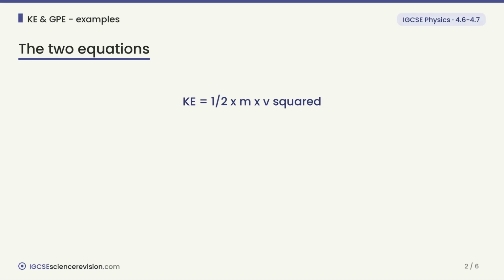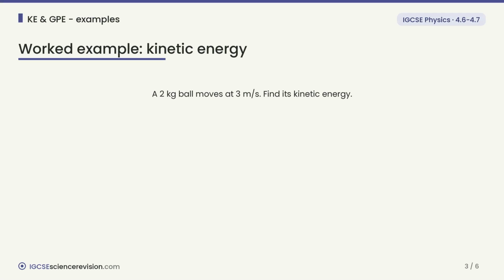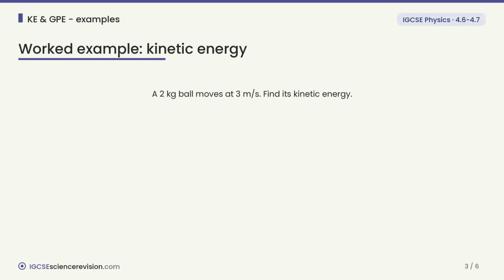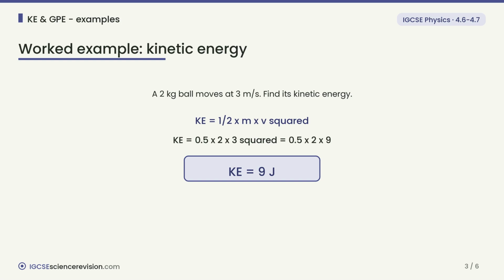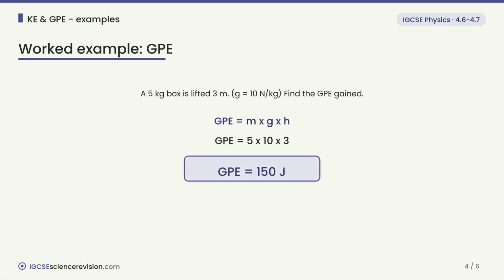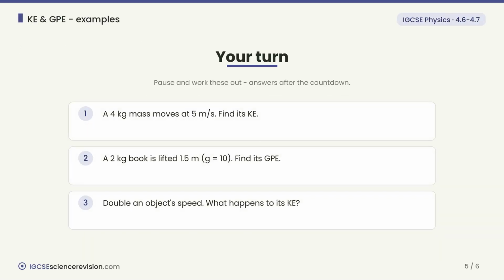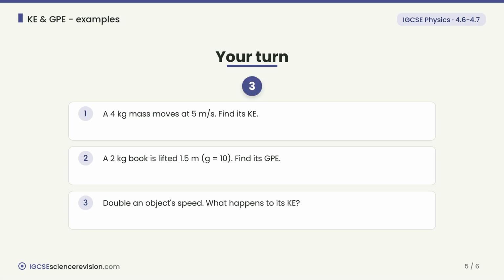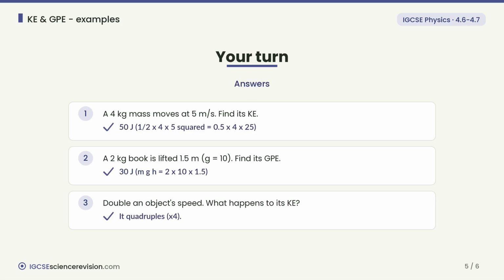KE & GPE: Using the Equations | Edexcel IGCSE Physics Revision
KE & GPE: Using the Equations | IGCSE Physics (4.6-4.7)

This is the worked-examples video for kinetic and gravitational potential energy. By the end, you'll be able to do three things.

In this video you'll learn to:
- Use kinetic energy equals a half m v squared
- Use gravitational potential energy equals m g h
- Combine them for falling objects

A short, clear revision video covering spec point 4.6-4.7 of the Edexcel International GCSE (9-1) Physics specification. There's a quick-check quiz near the end - pause, have a go, then play on for the answers.

Chapters:
0:00 What you'll learn
0:23 Two equations to master. Kinetic
0:45 Let's find a kinetic energy
1:07 Now gravitational potential energy. A
1:31 Now it's your turn -
2:19 Like & subscribe